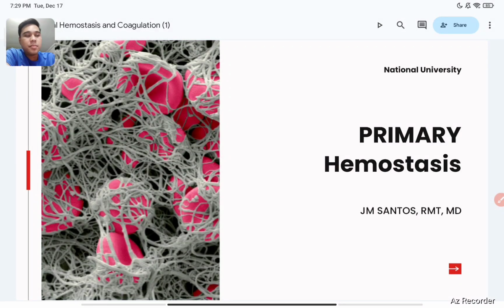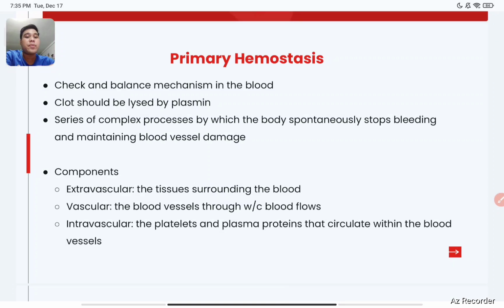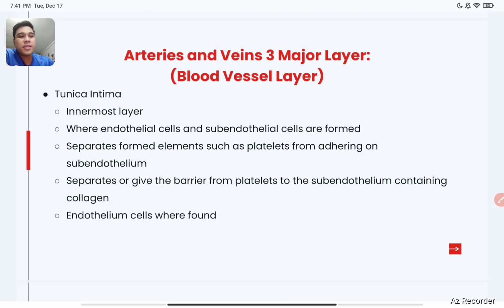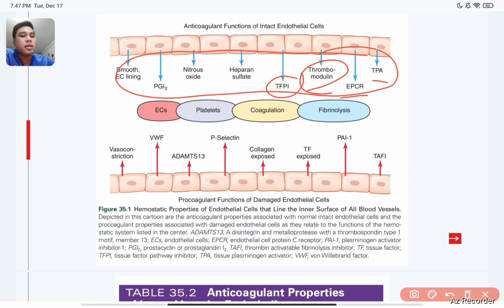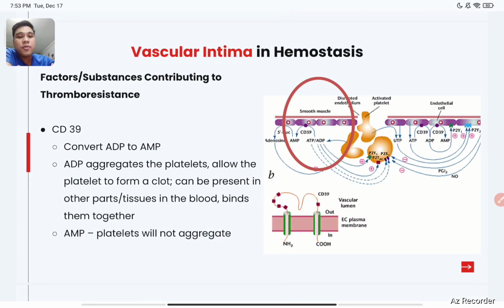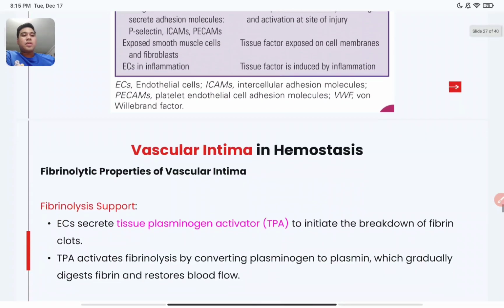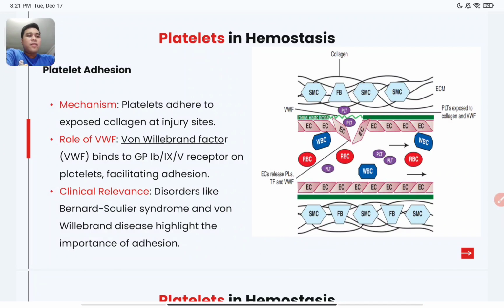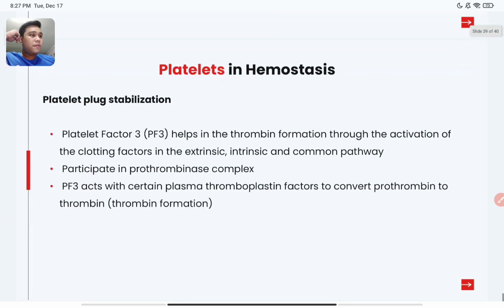HEMA 2 LECTURE : PRIMARY HEMOSTASIS